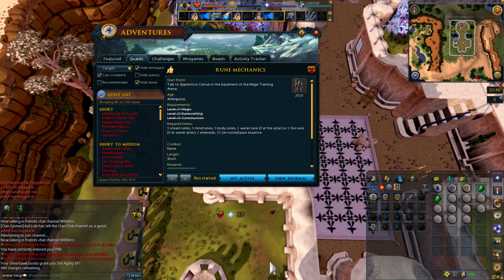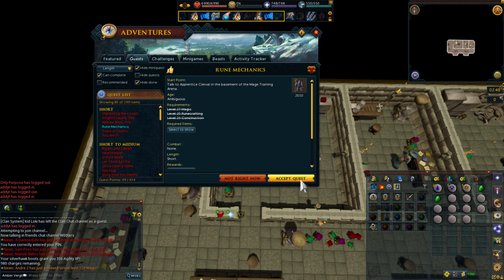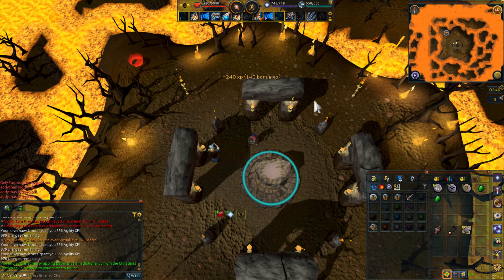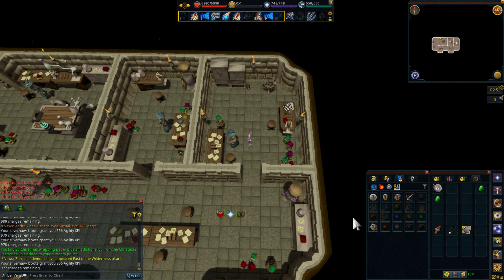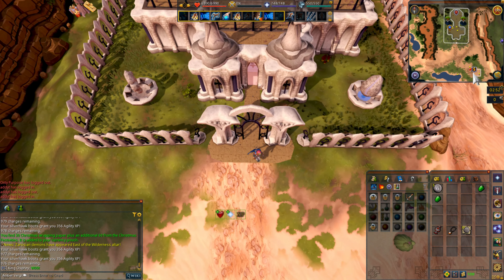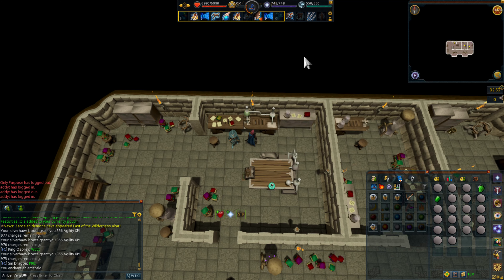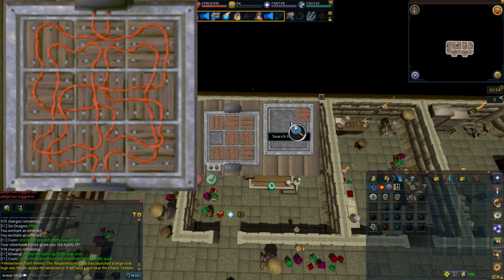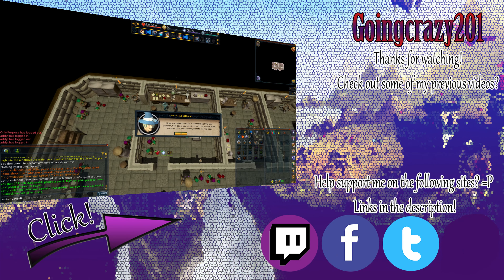RuneScape 3 - Rune Mechanics (2023)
The Members Quest "Rune Mechanics".

0:00 Requirements, Recommendations & Start
1:50 Making the combo runes
4:00 Solving a floor puzzle
7:05 Fixing the machine & finishing up

REQUIREMENTS:
27 Magic
20 RuneCrafting
25 Construction

ITEMS NEEDED:
5 Steam, Mind & Body Runes
1 Water/Fire Rune (opposite to altar type)
2 Cut Emeralds
21 Pure Essence (Un-noted)

RECOMMENDED:
None

ITEMS ACQUIRED DURING QUEST:
Water Talisman
Fire Talisman
Necklace of Binding
Pure Essence (Noted)
Enchanted Emerald
Edvin's Tool
Rune Essence
Guardian Head
Guardian Body
Guardian Arms
Guardian Legs